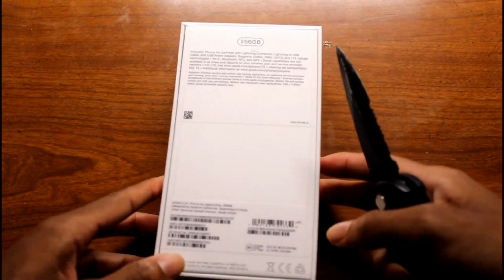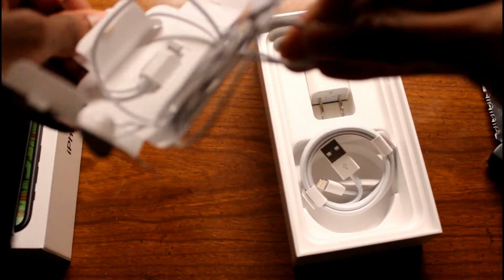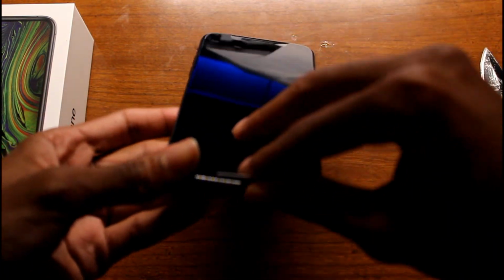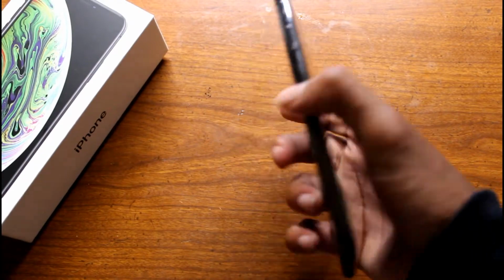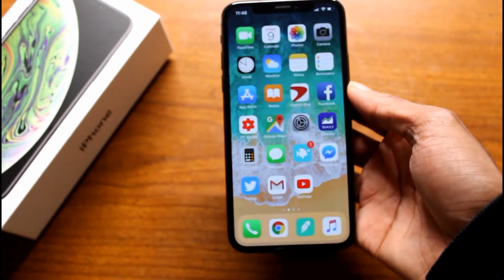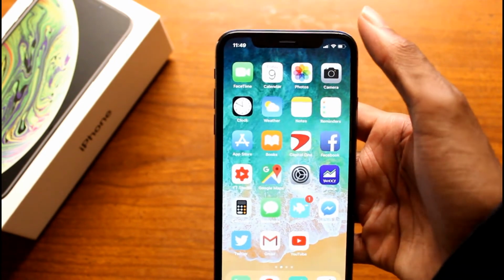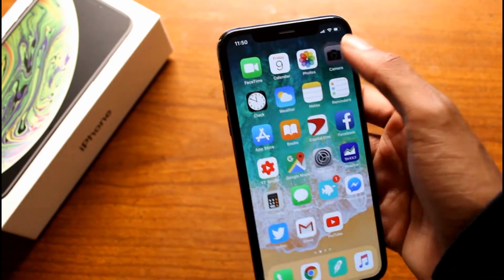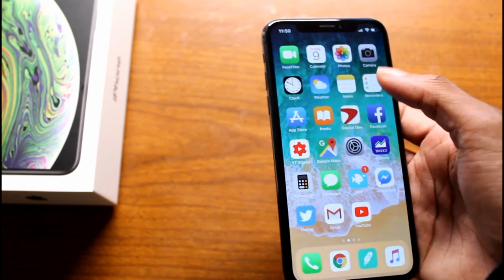iPhone XS Space Gray Unboxing!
IPhone XS
Donate to my family’s charity Help your seniors eat even $1 will help buy food
LIKE&FAV&SUB

iPhone XS Unboxing: Upgrading From The $70 Moto G6 Play!